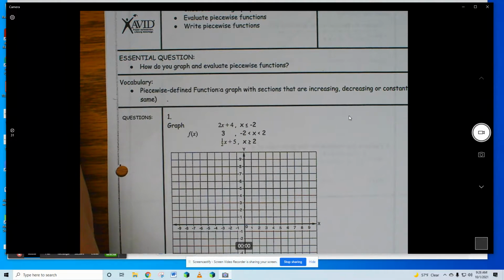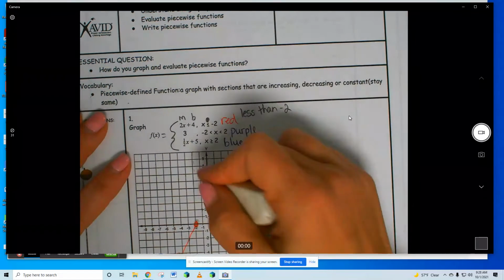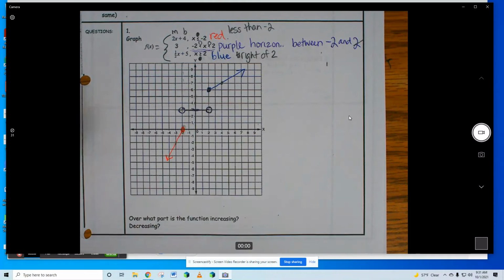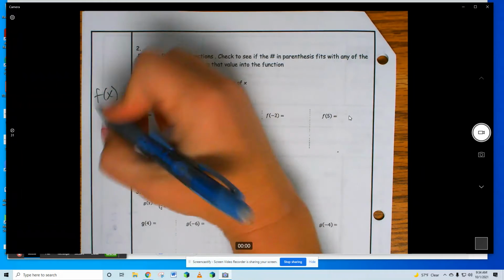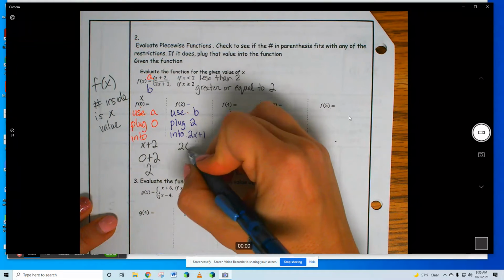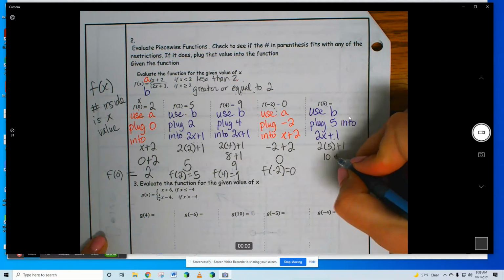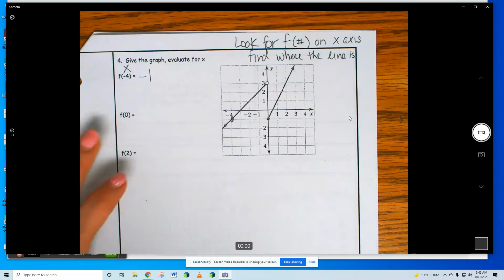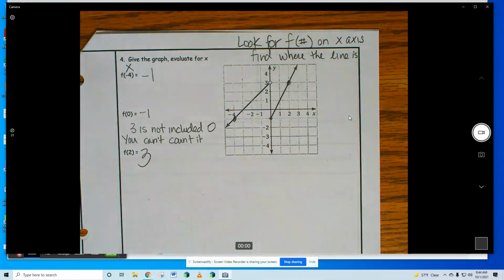Evaluating Piecewise Functions